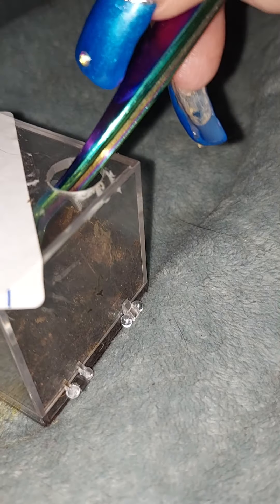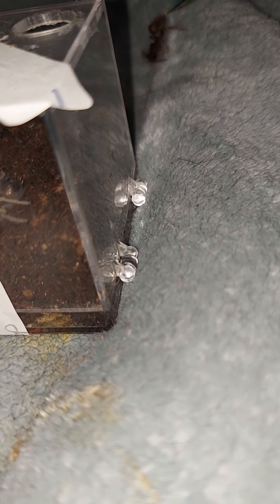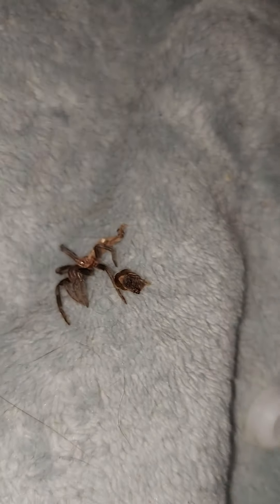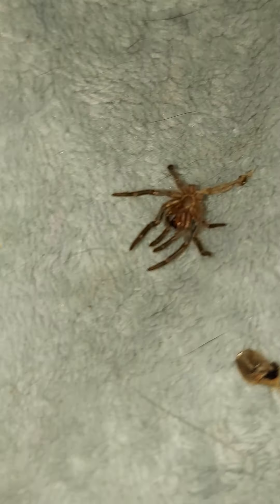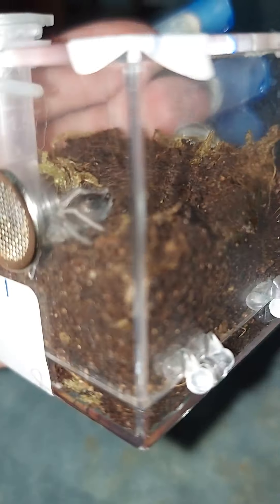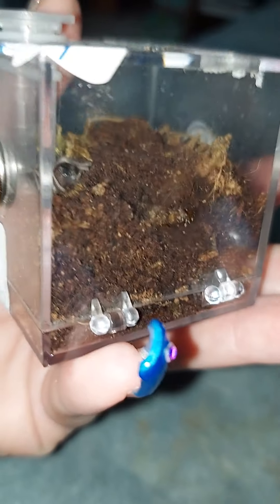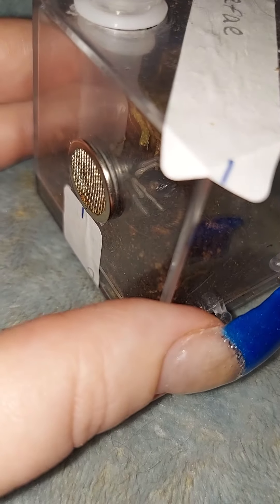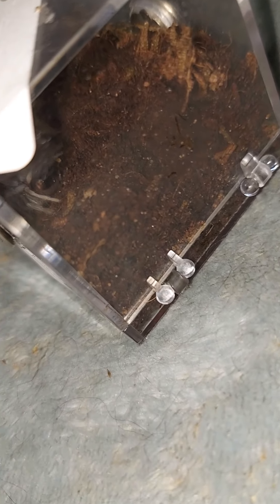Gynafae has just moulted!! but will she survive?